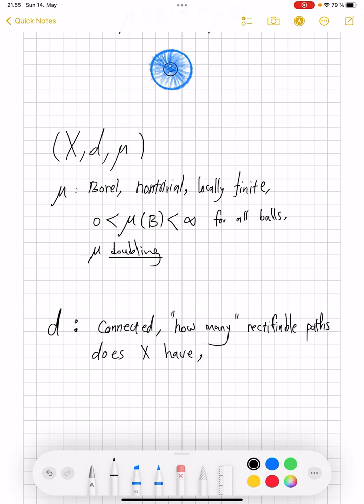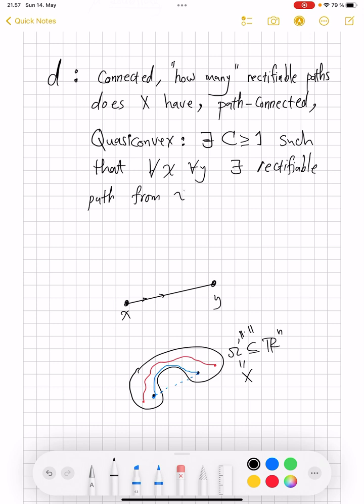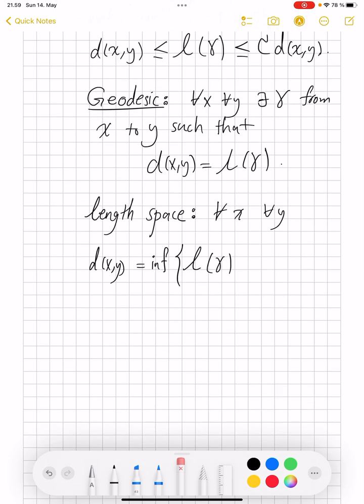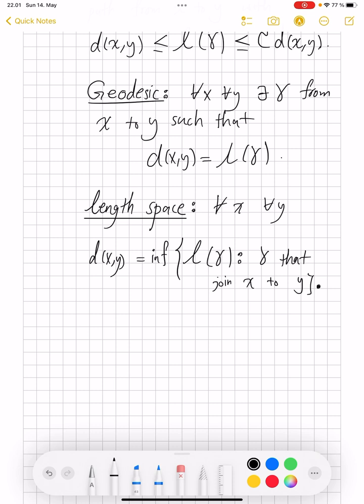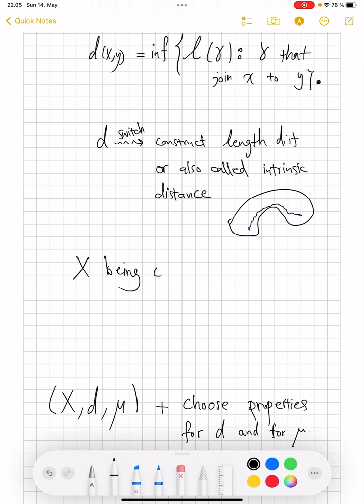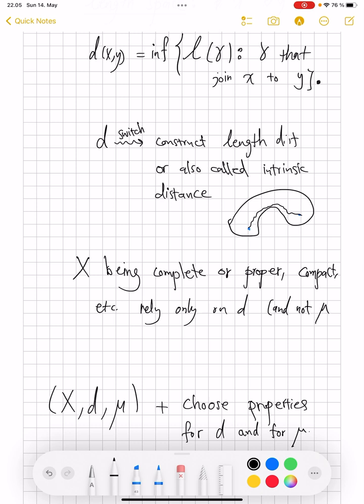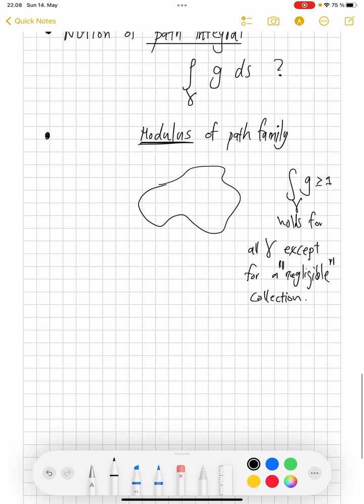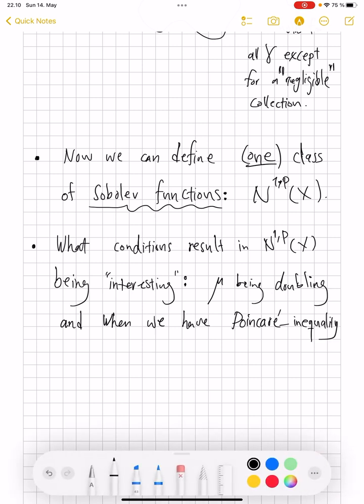Metric properties: rectifiable paths, Geodesic, Quasiconvex…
Being geodesic, Having many rectifiable paths, being quasi-convex, being compact, being proper or complete, etc. rely only on distance structure. We list properties of a metric measure-space that concern only the distance structure and not the Measure.  This closely follows up previous video a link to which appears at the end of this one.